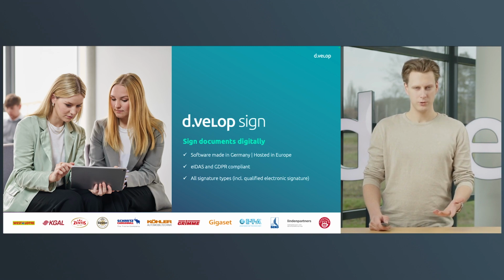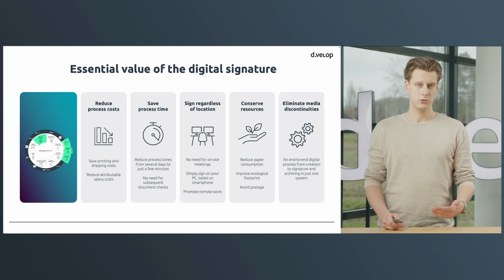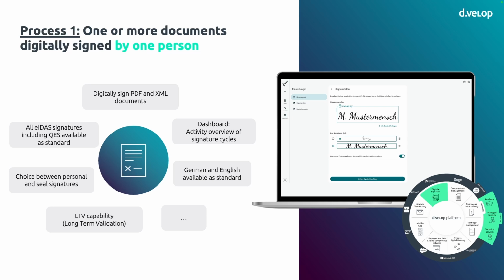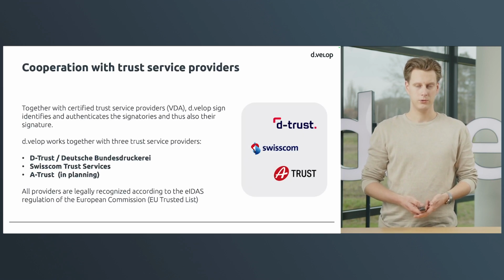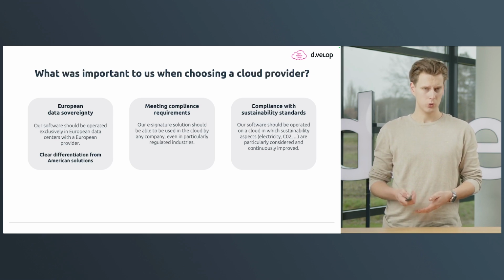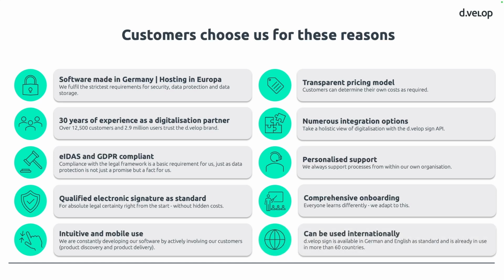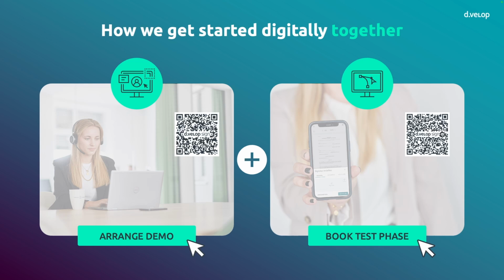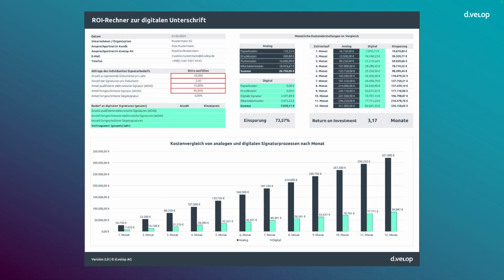Webinar: d.velop sign - The e-signature of the d.velop platform